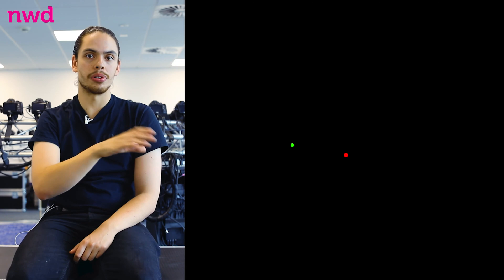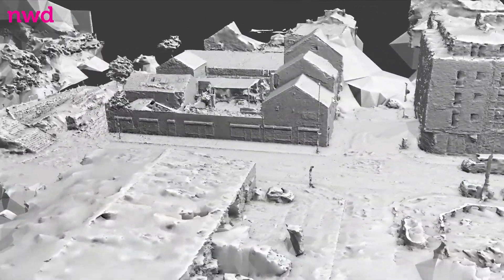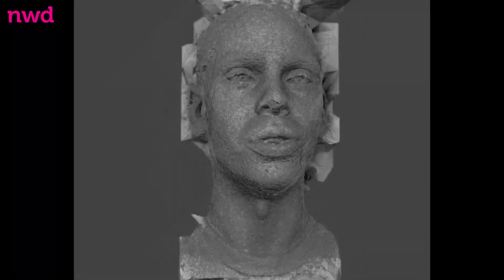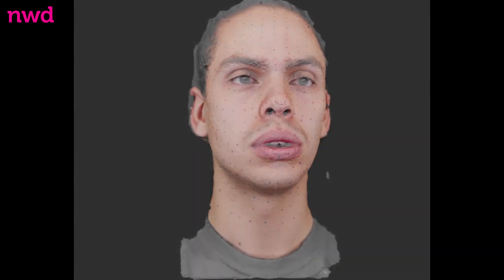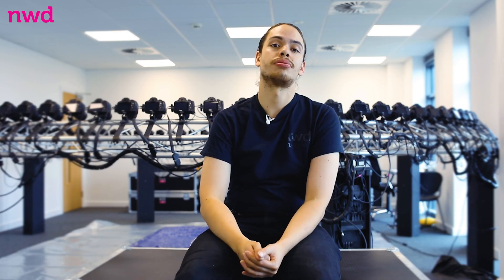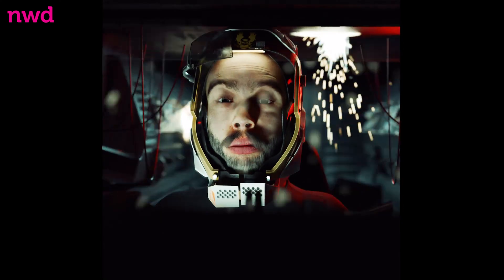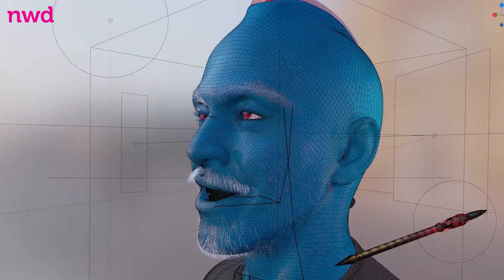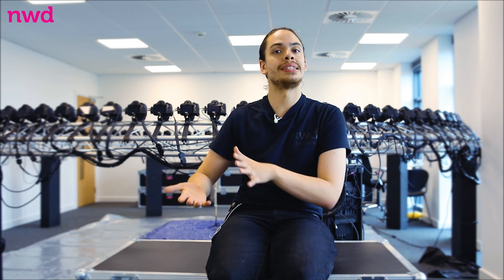Photogrammetry/Volumetric VFX Explainer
Volumetric, photogrammetry, Videogrammetry, 3D, CGI... these are all the names for this new media type which we explain in detail through this video. We show what it is, how it is done, and what we can do.